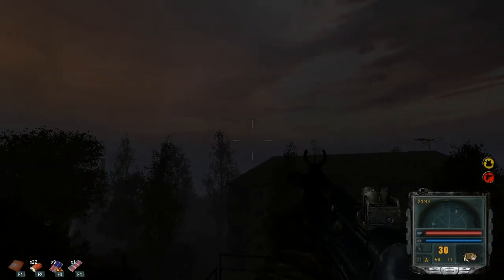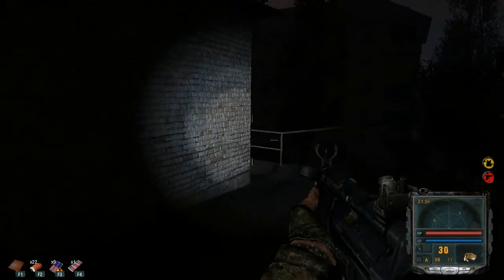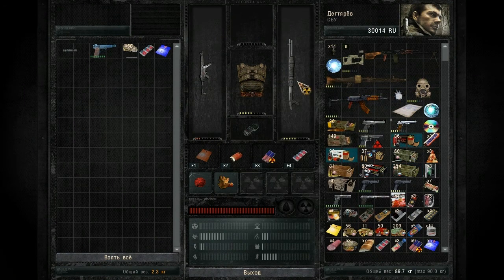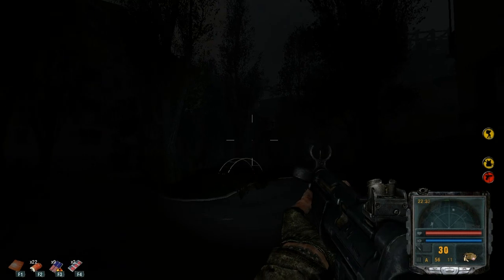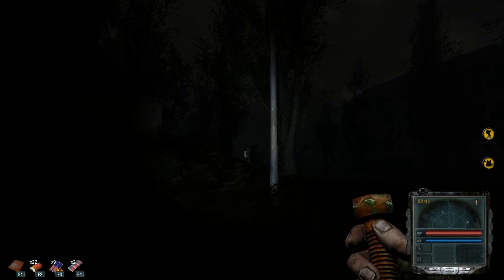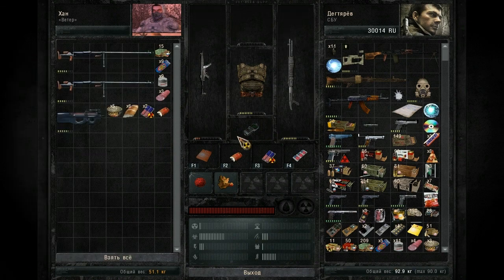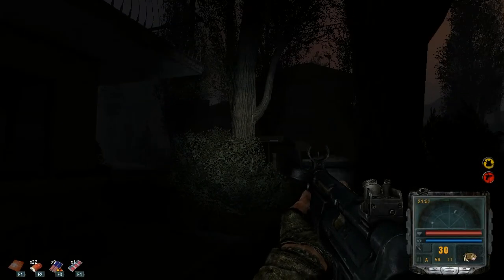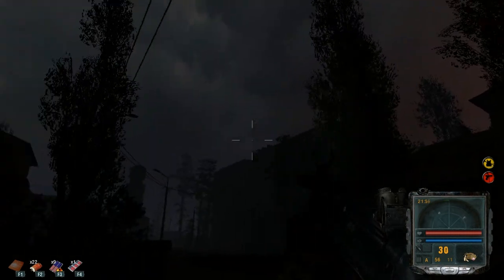Stalker COP Limansk - X-RAY SDK demo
This video shows you some demonstration that X-Ray SDK is capable. You will see imported location Limansk from Stalker Clear Sky into Stalker Call of Pripyat, You will see also see some other object were imported from Stalker CS to Stalker COP.  Custom quest example such as kill Stalker and pick up his pistol or a zombie that difficult to kill with gun but easy with grenade.  It is a little demonstration how you can modify experience of the Stalker games with X-Ray sdk.